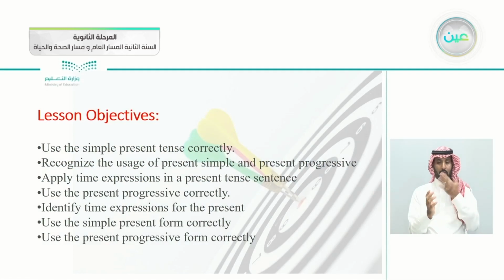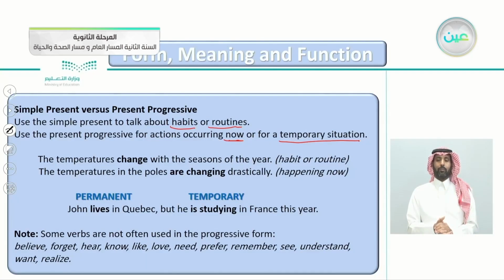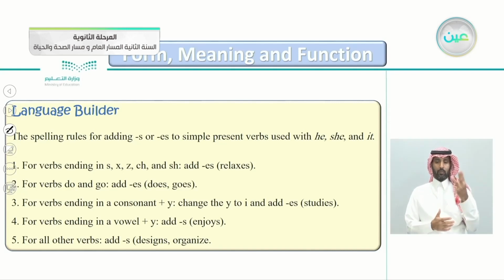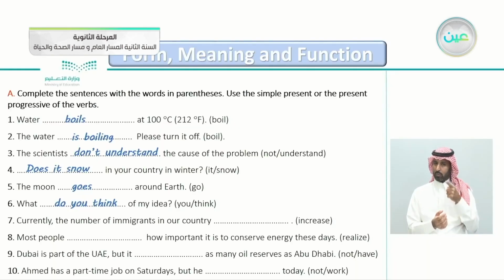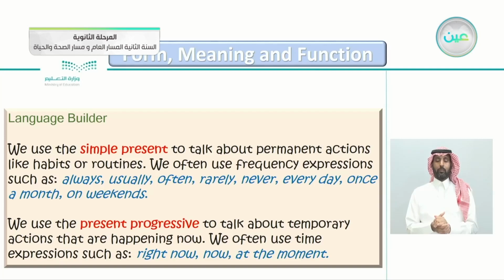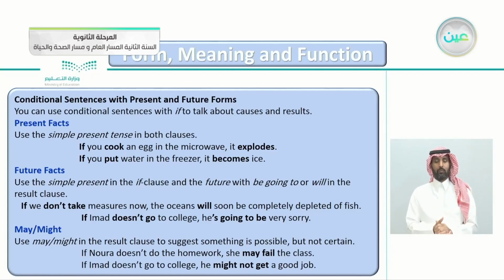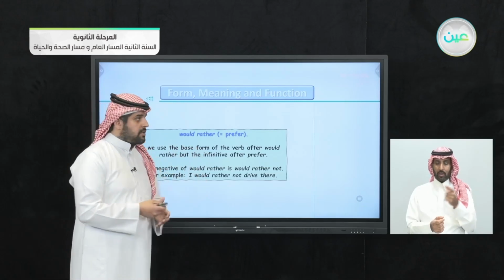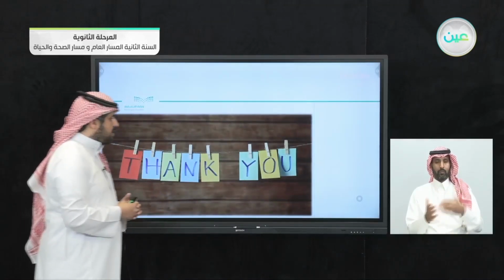U2: Form,Meaning and Function - اللغة الإنجليزية (2-2) - المسار العام والصحة والحياة - السنة الثانية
الحصة الأولى - الأربعاء - الأسبوع الخامس - المسار العام والصحة والحياة - السنة الثانية